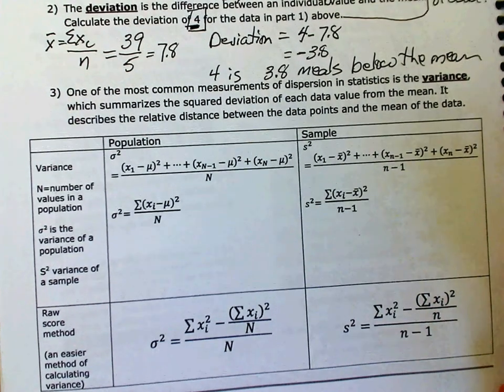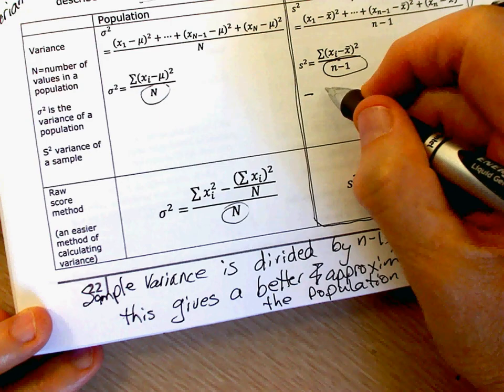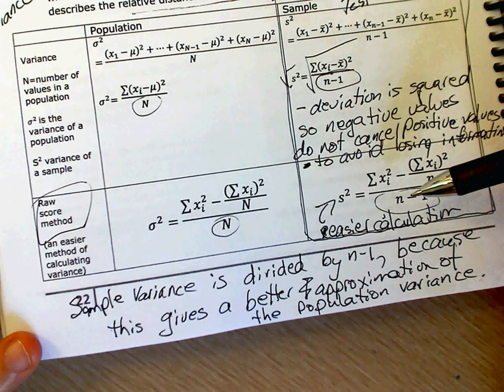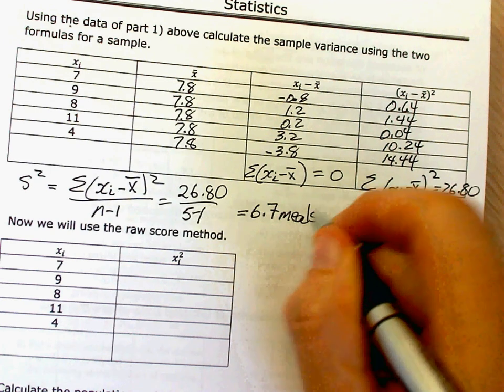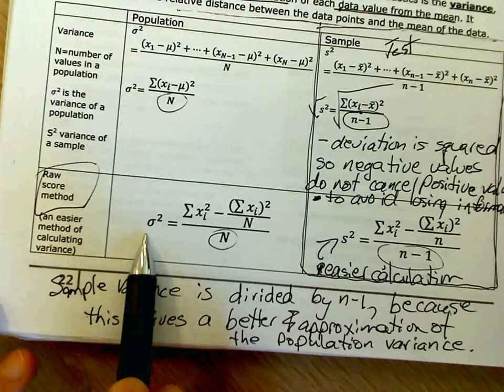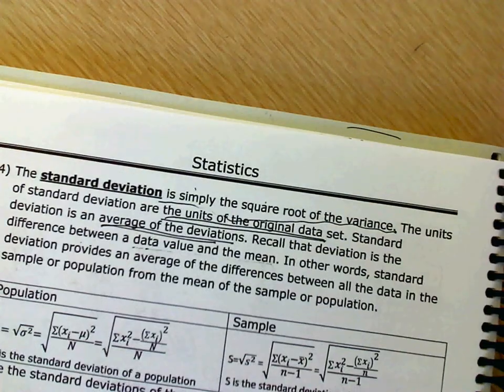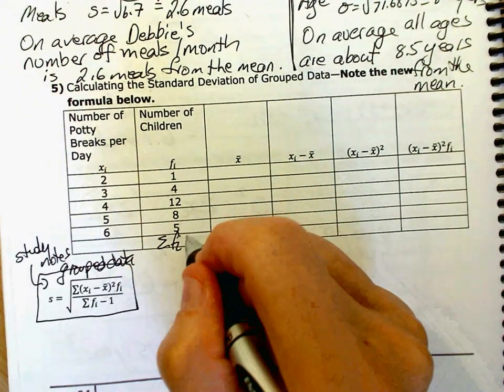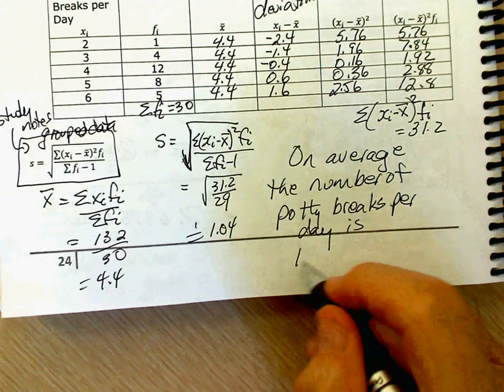Gr 12 Measures of Spread